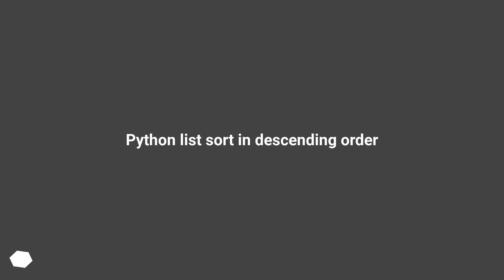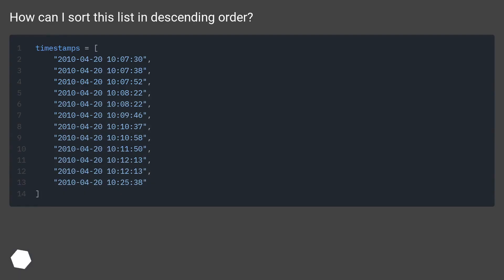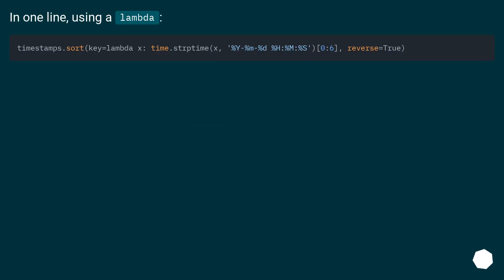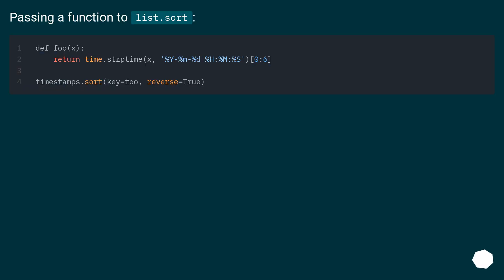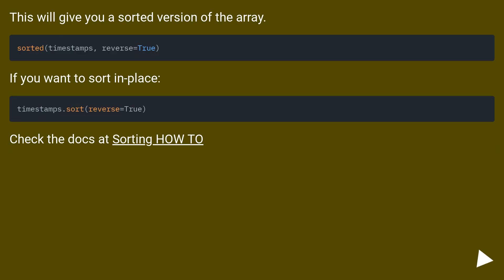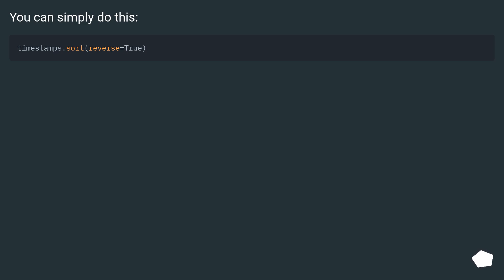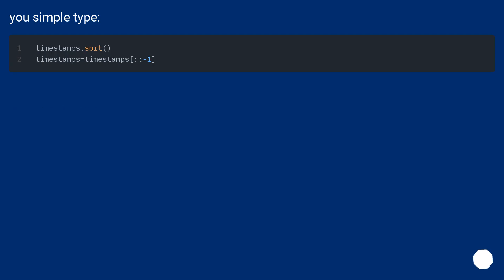Python list sort in descending order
Chapters
00:00 Question
00:25 Accepted answer (Score 425)
00:50 Answer 2 (Score 532)
01:10 Answer 3 (Score 65)
01:22 Answer 4 (Score 13)
01:36 Thank you